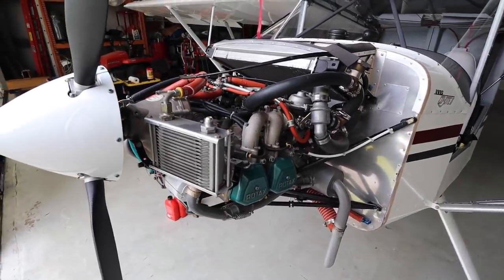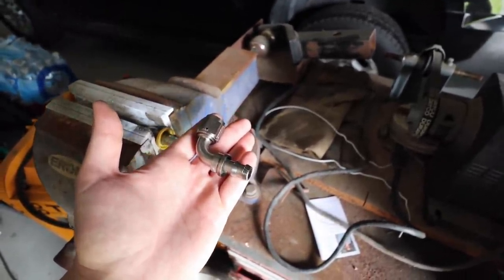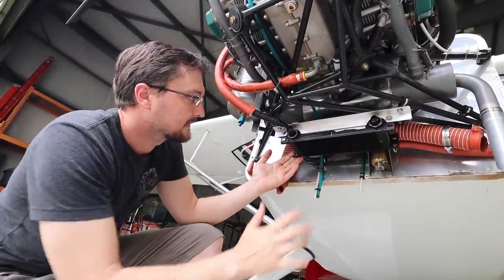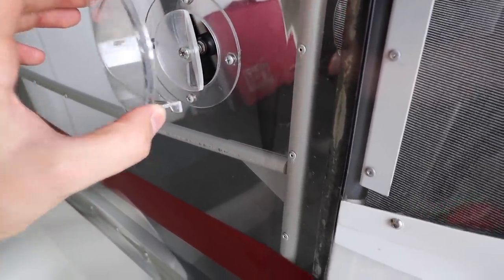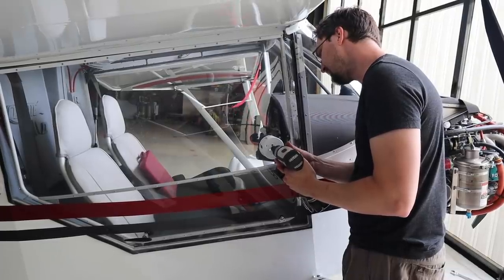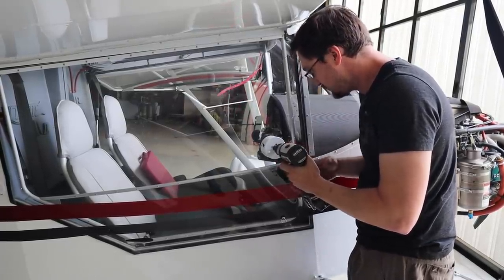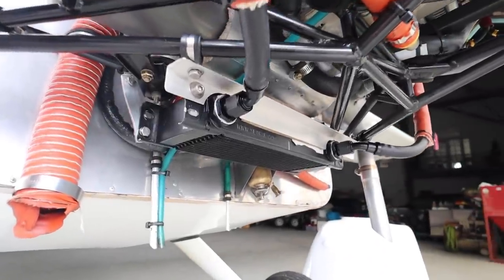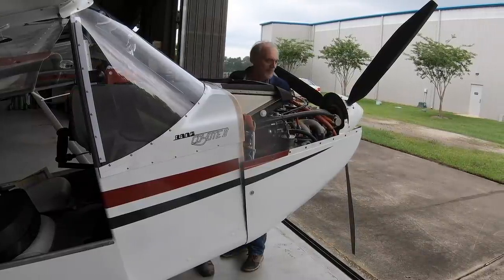The Advantages Of Owning an Experimental Aircraft - New Upgrades For The Rans S6!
We take advantage of the experimental aircraft rules by upgrading our Rans S6 with improved oil cooling and better ventilation to prepare it for upcoming trips!